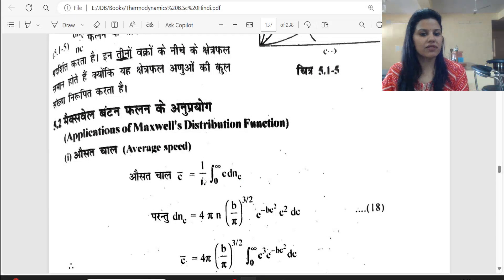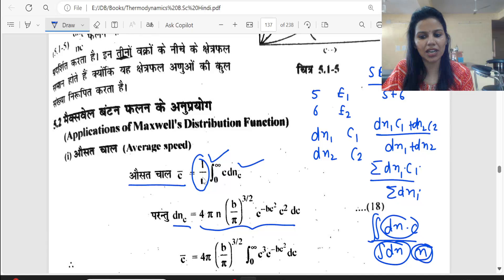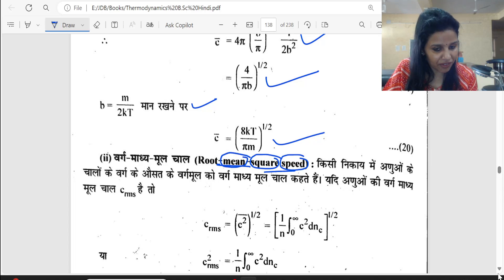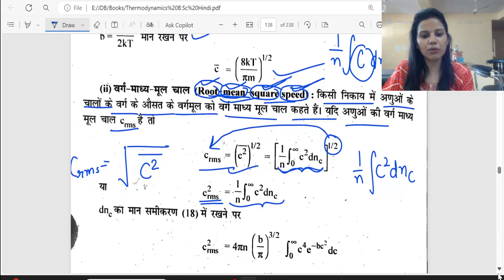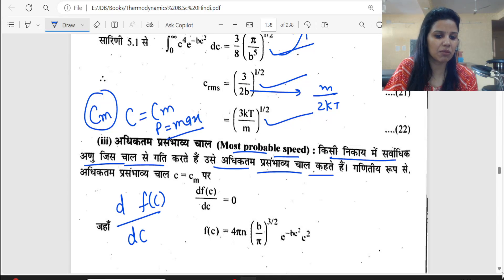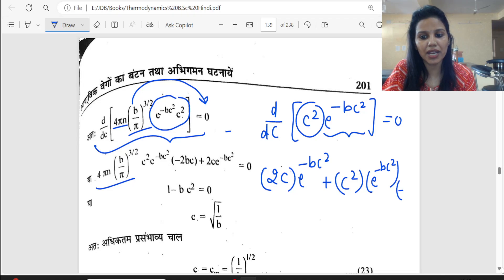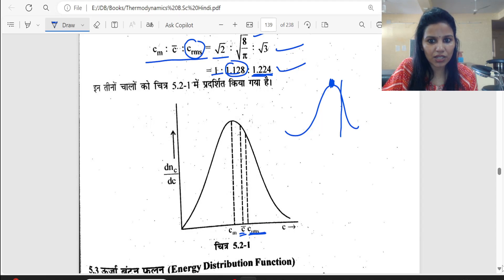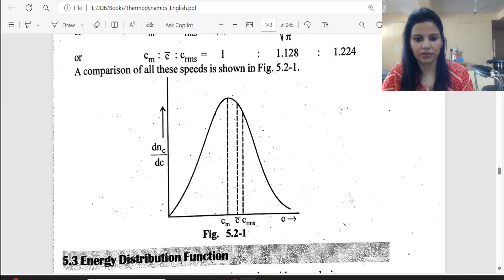Unit-4, L-36 (Applications of Maxwell Distribution Function)